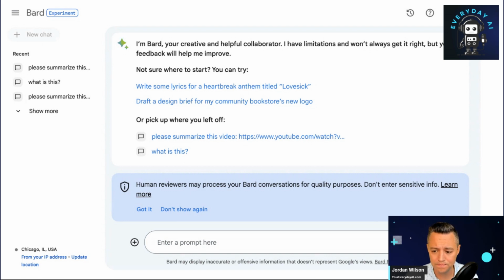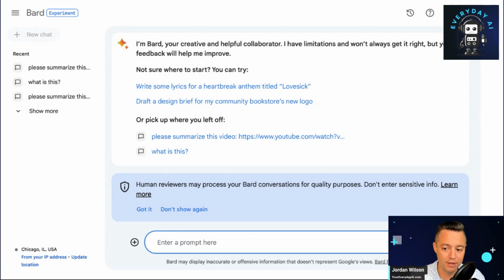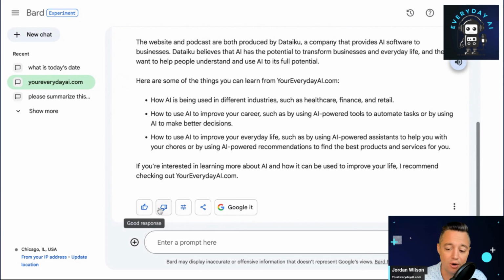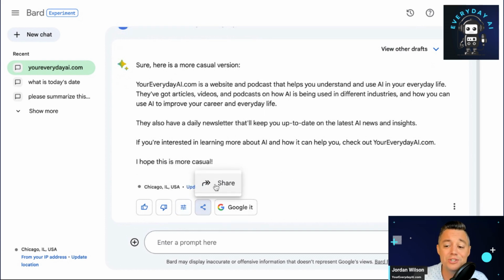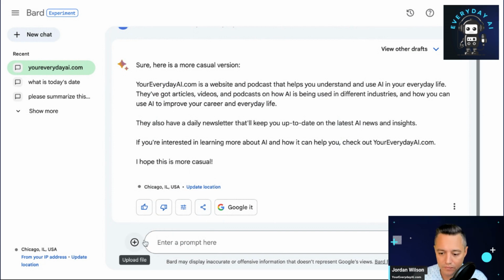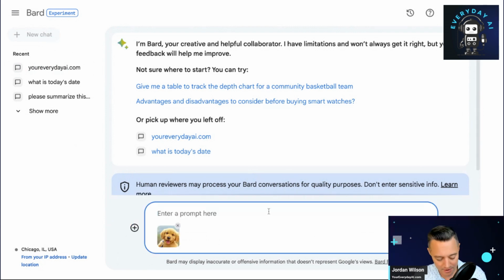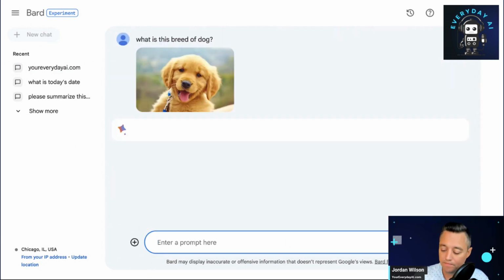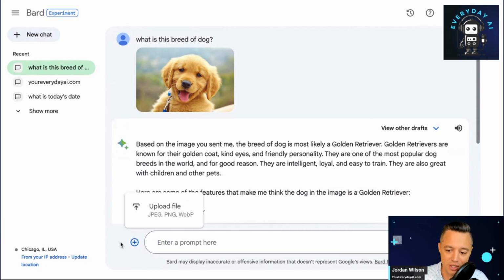Bard Updates - Will THIS finally help them compete with ChatGPT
Bard is stepping up its game! But will the latest updates help it compete with ChatGPT? 🤔 Let's find out!

Before we get into BARD, let's talk Everyday AI. It's your daily AI fix, bringing you the latest in AI. Check out youreverydayai.com for a free daily newsletter and our quick 'AI in 5' segments. Stay in the AI loop! 🚀